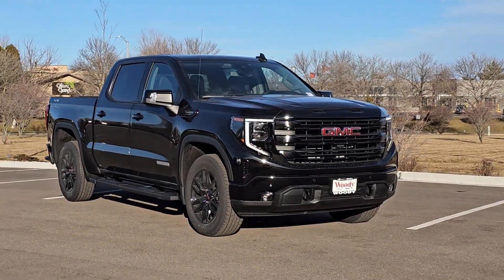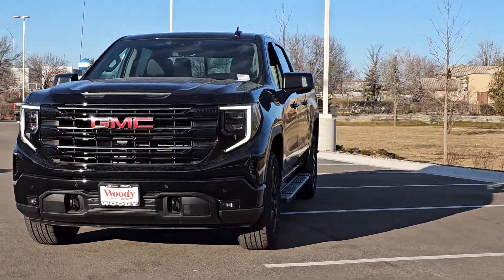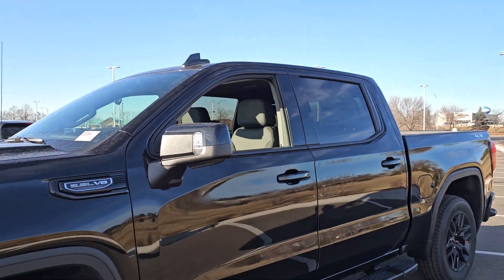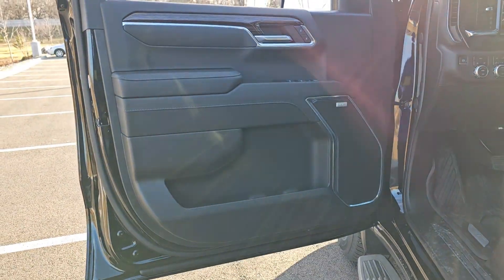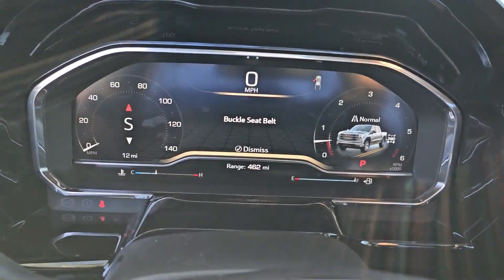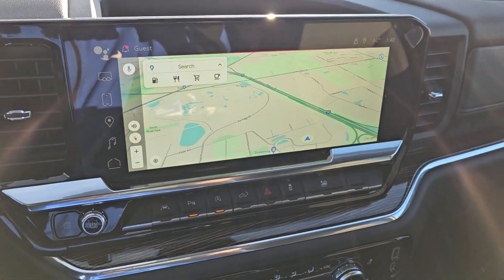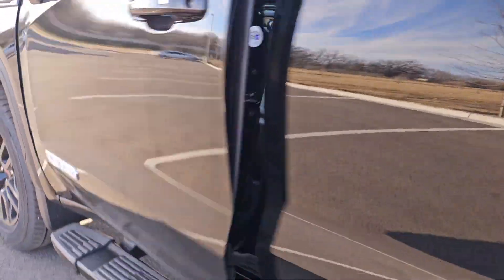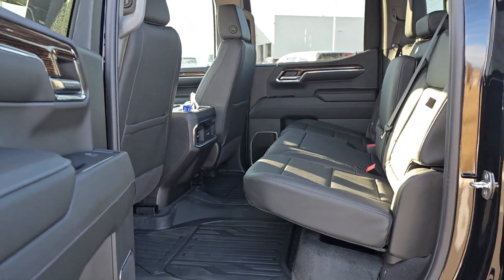2024 GMC Sierra_1500 Gurnee, Libertyville, Northbrook, Kenosha, Waukegan G00394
Onyx Black [LISTING TYPE] 2024 GMC Sierra_1500 Elevation available in Gurnee, Illinois at Woody Buick GMC of Gurnee. Servicing the Gurnee, Libertyville, Northbrook, Kenosha, Waukegan, IL area.

2024 GMC Sierra 1500 Elevation Onyx Black Backup Camera Android Auto Apple CarPlay Bluetooth Sierra 1500 Elevation 4D Crew Cab EcoTec3 5.3L V8 10-Speed Automatic 4WD Onyx Black Jet Black Cloth. 4D Crew Cab 4WD 10-Speed Automatic EcoTec3 5.3L V8 Stop by Woody Buick GMC Gurnee today to schedule a test drive and see for yourself why Woody Buick GMC is Chicagolands most awarded GM dealer! Make sure to take advantage of the best deals and incentives around! We have a 2024 GMC Sierra 1500 Elevation on sale for you!brbrbr15/19 City/Highway MPG Price includes: $2750 - Purchase Allowance. Exp. 03/04/2024 $750 - Bonus Cash. Exp. 03/04/2024
Navigation System|Cloth Rear Seat w/Storage Package|Elevation Premium Package|High Capacity Suspension Package|Preferred Equipment Group 3SB|Preferred Package|Sierra Safety Plus Package|Trailering Package|Up-Level Rear Seat w/Storage Package|6 Speakers|6-Speaker Audio System Feature|AM/FM radio|Premium audio system: GMC Infotainment System|Premium Bose 7-Speaker Sound System|Radio data system|Radio: Premium GMC Infotainment Audio System|SiriusXM w/360L|Steering Wheel Audio Controls|Air Conditioning|Automatic temperature control|Electric Rear-Window Defogger|Front dual zone A/C|Rear window defroster|120-Volt Bed Mounted Power Outlet|120-Volt Interior Power Outlet|Power driver seat|Power Front Windows w/Driver Express Up/Down|Power Front Windows w/Passenger Express Down|Power Rear Windows w/Express Down|Power steering|Power windows|Push Button Start|Remote keyless entry|Remote Vehicle Starter System|Steering wheel mounted audio controls|Universal Home Remote|Auto-Locking Rear Differential|Manual Tilt-Wheel & Telescoping Steering Column|Speed-sensing steering|Traction control|4-Wheel Disc Brakes|ABS brakes|Dual front impact airbags|Dual front side impact airbags|Front anti-roll bar|Front wheel independent suspension|Keyless Open & Start|Low tire pressure warning|Occupant sensing airbag|Overhead airbag|Power Door Locks|Power Sunroof|Brake assist|Electronic Stability Control|Auto High-beam Headlights|Delay-off headlights|Front fog lights|Fully automatic headlights|Perimeter Lighting|Panic alarm|Security system|Theft Deterrent System (Unauthorized Entry)|Adaptive Cruise Control|Speed control|170 Amp Alternator|220 Amp Alternator|Auxiliary External Transmission Oil Cooler|External Engine Oil Cooling|6 Rectangular Black Tubular Assist Steps (LPO)|Body Color Header w/Gloss Black Mesh Grille Bars|Bumpers: body-color|Electronic Precision Shift|Front License Plate Kit|Heated door mirrors|High Gloss Black Mirror Caps|IntelliBeam Automatic High Beam On/Off|LED Cargo Area Lighting|Power door mirrors|Rear step bumper|Rear Wheelhouse Liners|Spray-On Pickup Bedliner w/GMC Logo|Standard Tailgate|2 Charge/Data USB Ports|2 Charge/Data USB Ports Inside Center Console|2 Type-C Charge-Only Rear USB Ports|All-Weather Floor Liner (LPO)|Apple CarPlay/Android Auto|Automatic Emergency Braking|Buckle to Drive|Cloth Seat Trim|Color-Keyed Carpeting Floor Covering|Compass|Driver door bin|Driver vanity mirror|Floor-Mounted Center Console|Following Distance Indicator|Forward Collision Alert|Front Pedestrian Braking|Front reading lights|Front Rubberized-Vinyl Floor Mats|Genuine wood dashboard insert|GMC Connected Access Capable|HD Rear Vision Camera|HD Surround Vision|Heated steering wheel|Illuminated entry|Lane Keep Assist w/Lane Departure Warning|OnStar & GMC Connected Services Capable|Outside temperature display|Overhead console|Passenger vanity mirror|Rear Cross Traffic Braking|Rear Pedestrian Detection|Rear reading lights|Rear Rubberized-Vinyl Floor Mats|Rear seat center armrest|Tachometer|Telescoping steering wheel|Tilt steering wheel|Trailer Camera Provisions|Trailer Side Blind Zone Alert|Trip computer|Ultrasonic Front & Rear Park Assist|Voltmeter|Wi-Fi Hotspot Capable|Wireless Apple CarPlay/Wireless Android Auto|Wireless Charging|10-Way Power Driver Seat Adjuster w/Lumbar|4-Way Manual Passenger Seat Adjuster|Front 40/20/40 Split-Bench Seat|Front Bucket Seats|Heated Driver & Front Outboard Passenger Seating|Heated front seats|Split folding rear seat|Front Center Armrest w/Storage|Passenger door bin|Front Frame-Mounted Black Recovery Hooks|Hitch Guidance|Hitch View|I